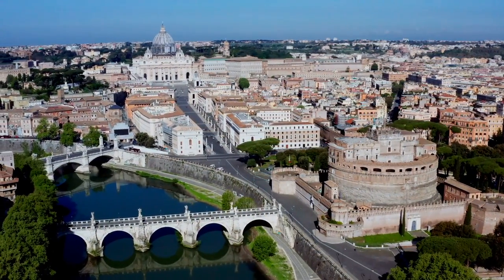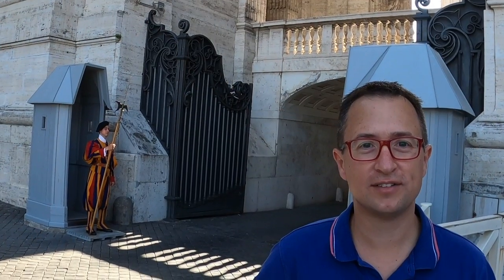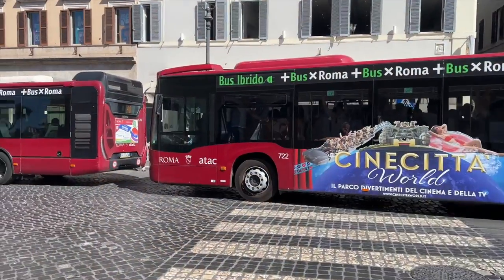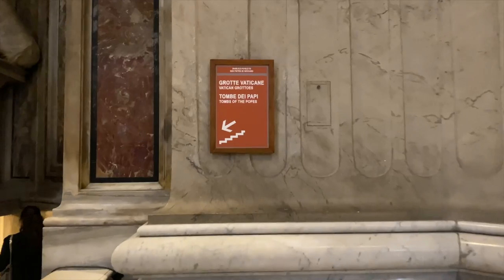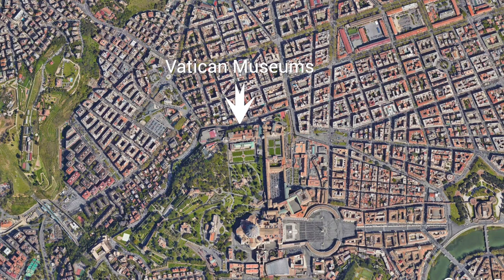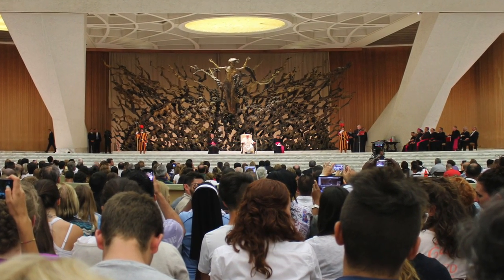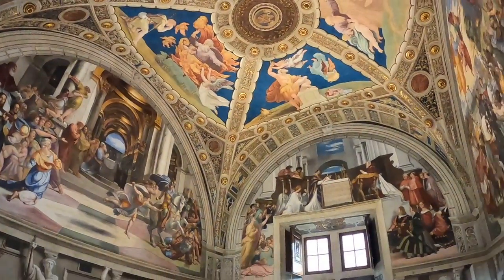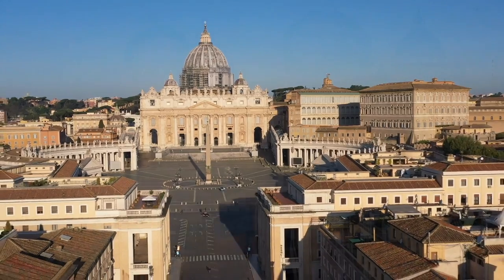How To Visit Vatican City - Discover The Smallest Country In The World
How to visit Vatican City - Are you looking to visit Vatican City but you don’t know how? Today we will tell you all you need to know about the smallest country in the world!    The Vatican City is an independent country that was founded in 1929. The head of state is the Pope. It is located in Rome, on the west bank of the river Tiber. It is also the smallest country in the world. In fact it is only 856m long (or 946yards) and  741meters wide or (781yards).  In the video we will tell you   How to visit Vatican City, what you need, what you can see, how to get there and more.

Your engagement helps us keep creating the content you love.

00:00 - Start
00:46 - What is Vatican City?
01:58 - How to get to the Vatican City
03:50 - What can I see in the Vatican City
08:43 - How long does it take to Visit the Vatican City?
10:09 - What do I need to Visit the Vatican City?